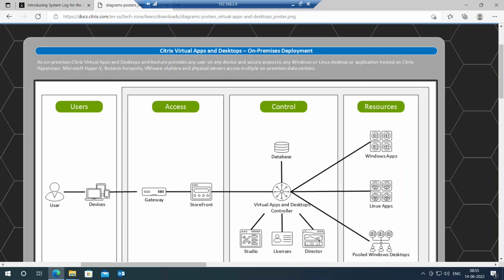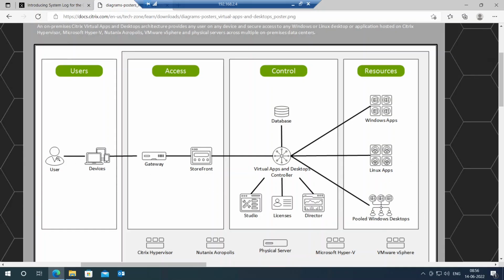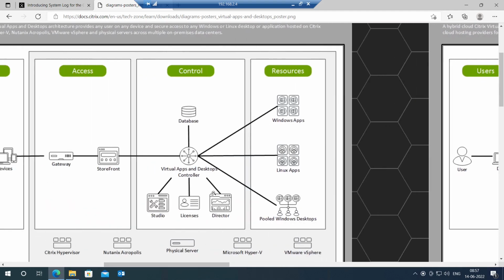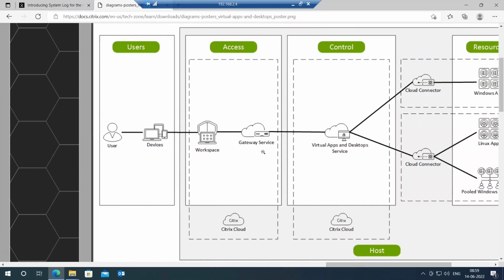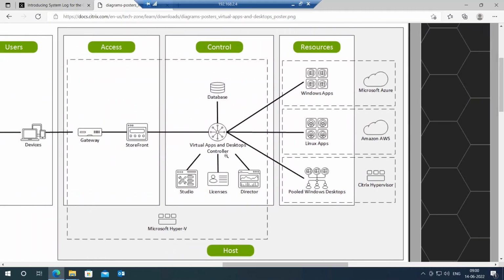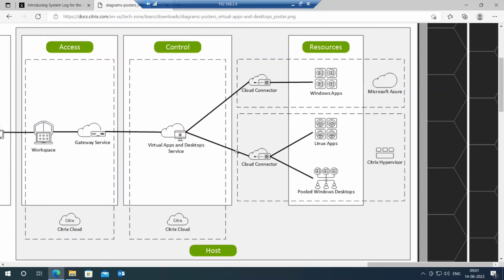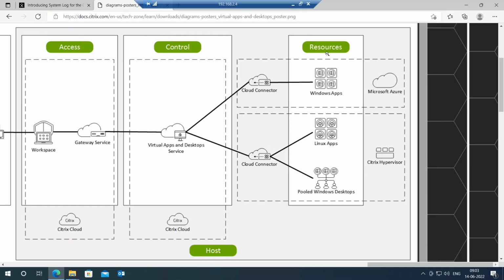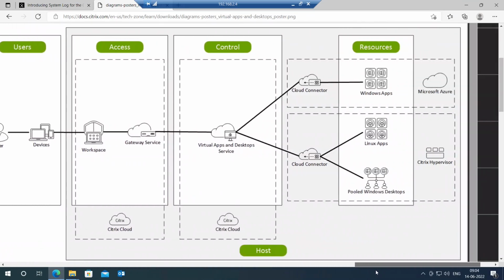Citrix Cloud Overview | Fundamentals of Citrix Cloud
Citrix Cloud is a modern platform that delivers secure apps, desktops, and IT services from the cloud — without the complexity of managing on-prem infrastructure. In this simple and beginner-friendly video, you’ll learn what Citrix Cloud is, how it works, and why companies use it for remote work and virtual desktop delivery.

You’ll understand:

What Citrix Cloud actually does

How it connects on-prem resources with cloud services

Key components: DaaS, Gateway Service, Workspace, HDX, MCS, and more

Benefits like faster deployment, reduced management, improved security

Real-world examples of how teams use Citrix Cloud

Why Citrix Cloud is becoming essential for modern digital workspace environments

Perfect for beginners, IT professionals, and anyone learning virtualization or EUC (End User Computing).